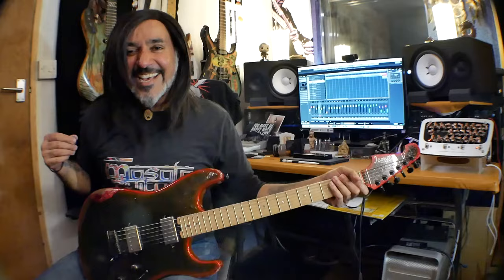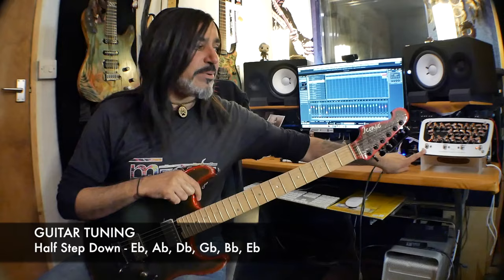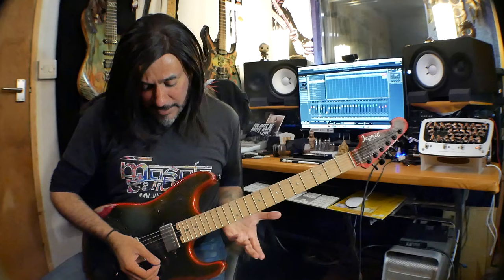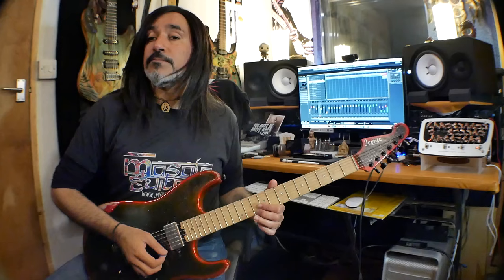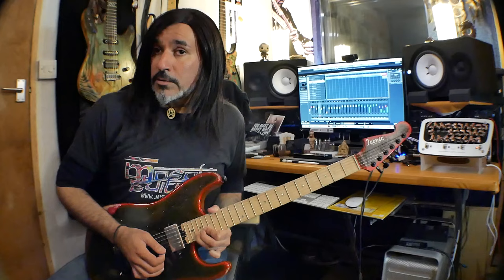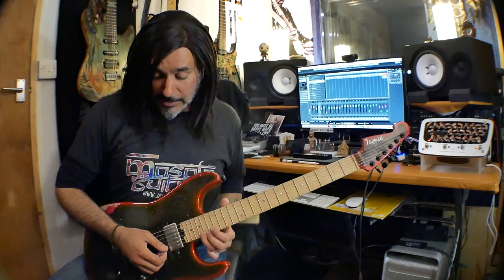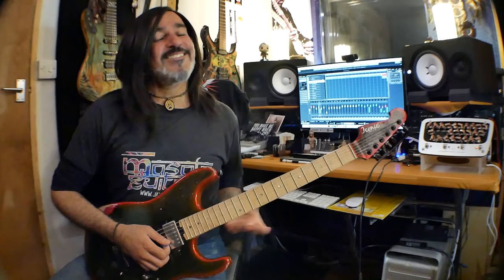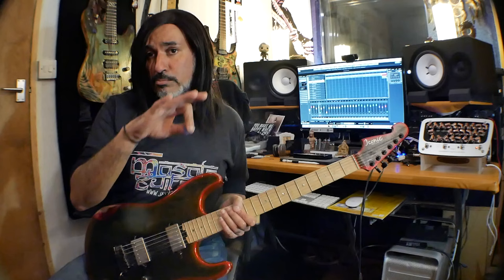Doug Aldrich | Blues Lick! [Guitar Lesson]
One more Doug Aldrich Lick for you guys today! 😃 This one is a beautiful blues licks that Doug uses! You will DIG it and I know you wanna learn it! So, stick around and check it out 😃 ! Enjoy and have an amazing day!!!